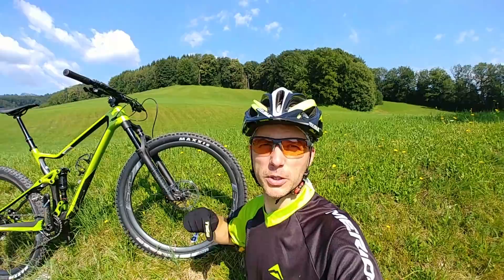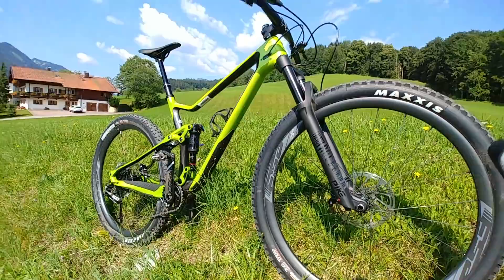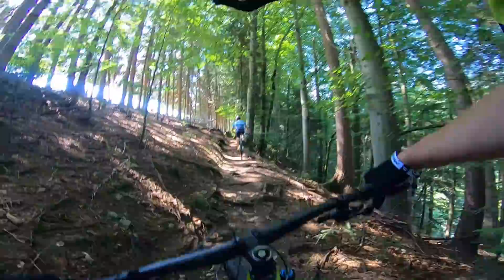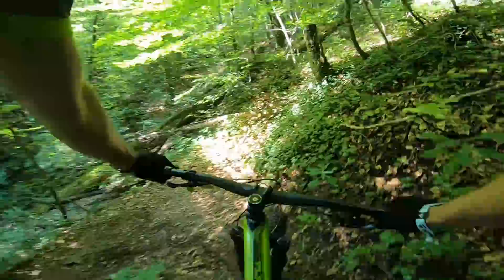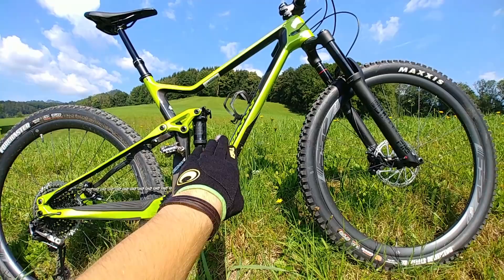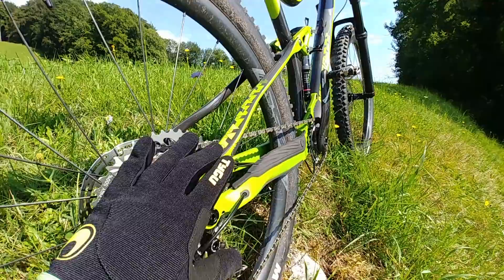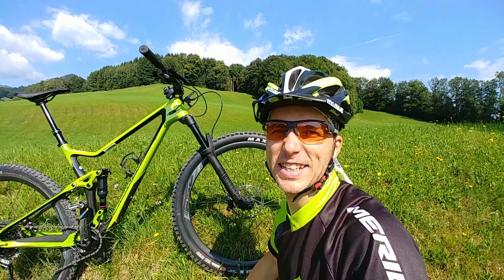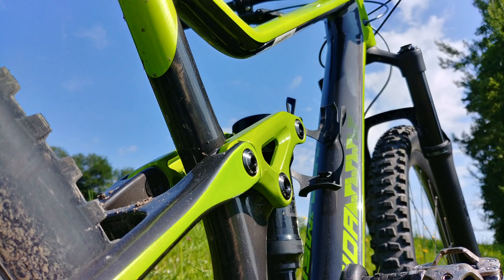Just ONE Mountain Bike For Everything? New 2019 Merida One-Twenty Full Suspension Bike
When I started racing MTB back in 1992, the mountain bike was just a do-it-all off-road machine. Do we get back to those days?

Let me know, what's your opinion on this bike and what would be the strongest competition for it in 2019 - I'll try to make a comparison test.